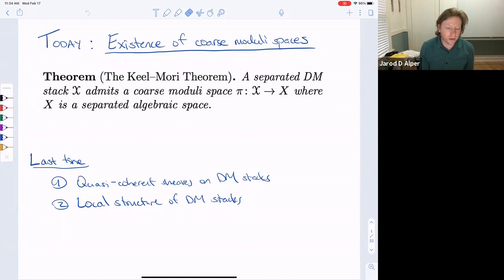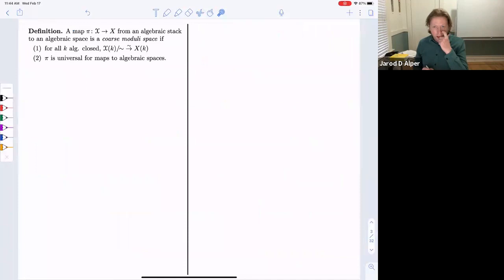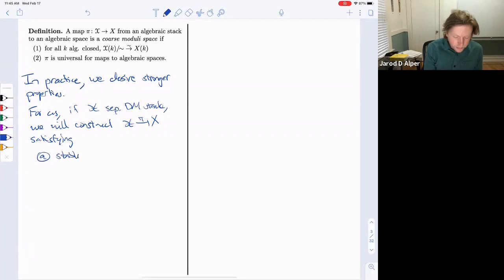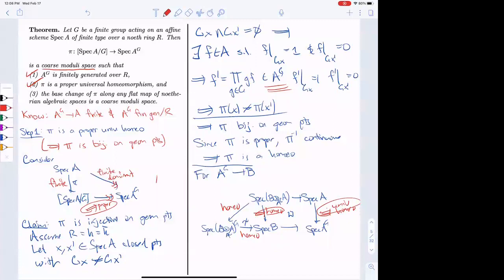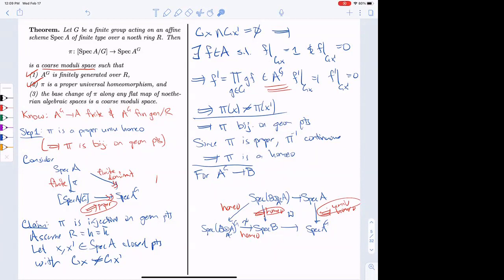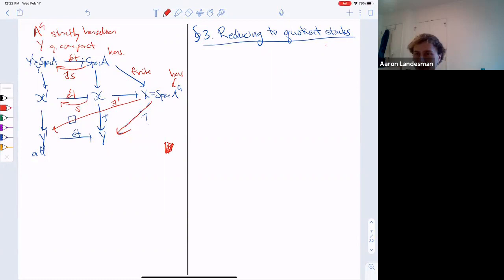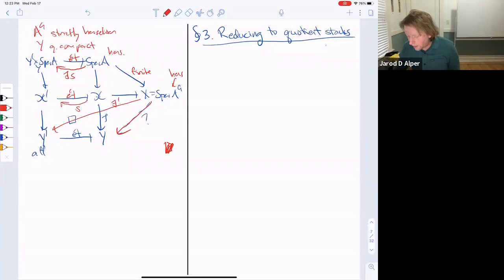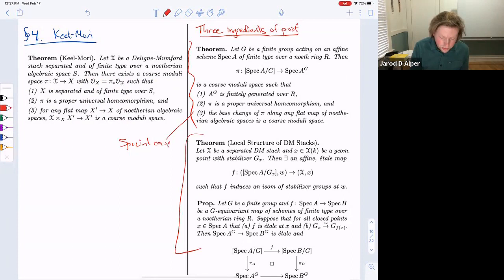Introduction to stacks and moduli (Jarod Alper) - Lecture 11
Existence of coarse moduli spaces